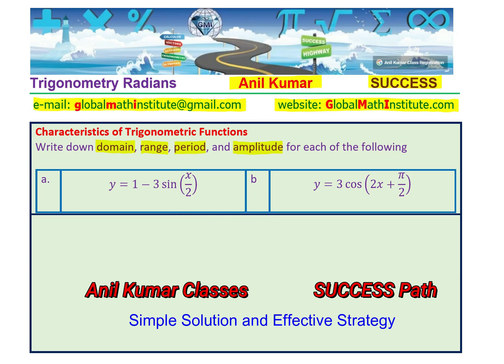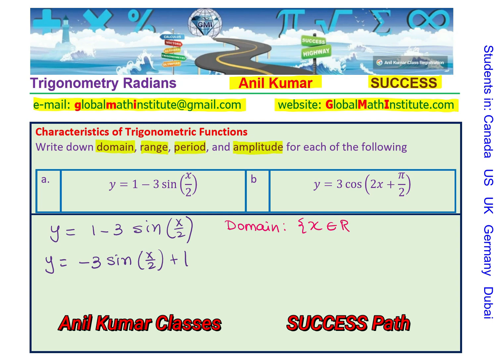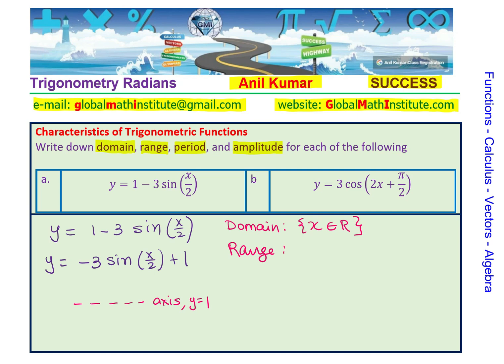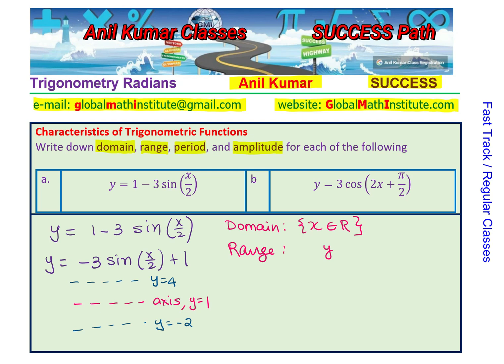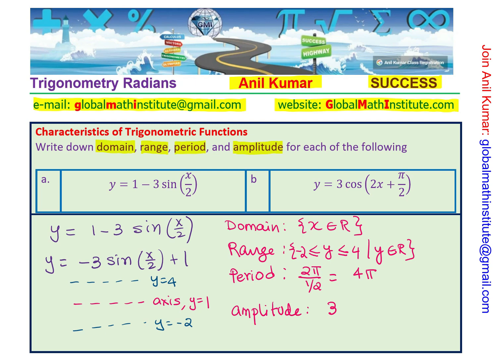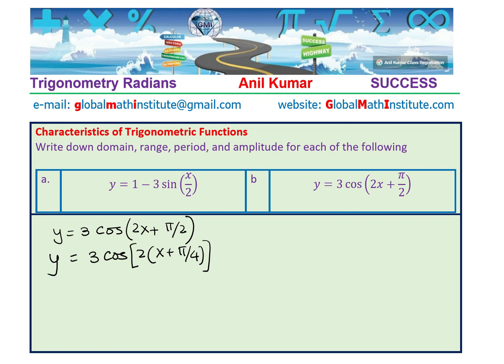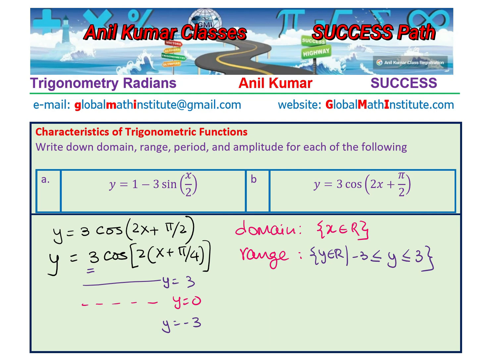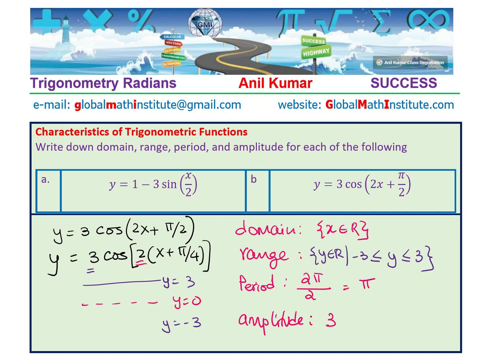Domain Range Amplitude Period for Sinusoidal Functions Trigonometry Made Simple